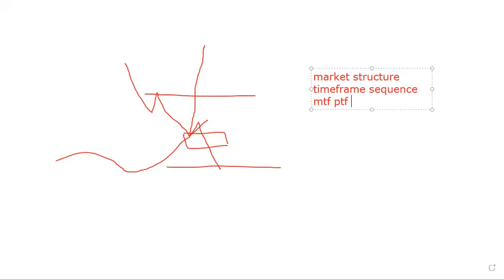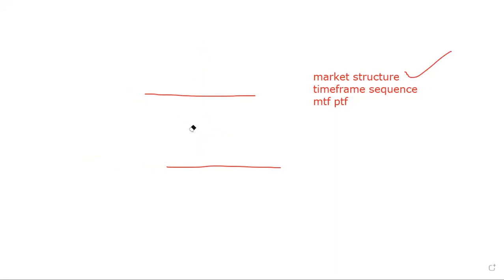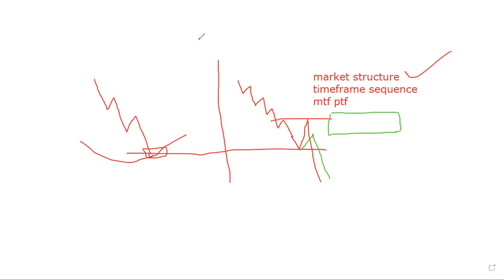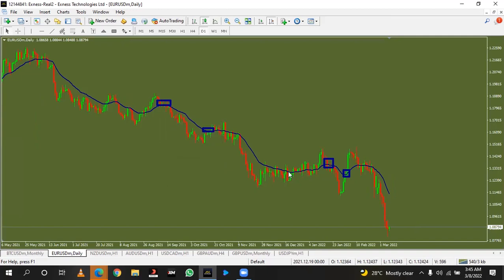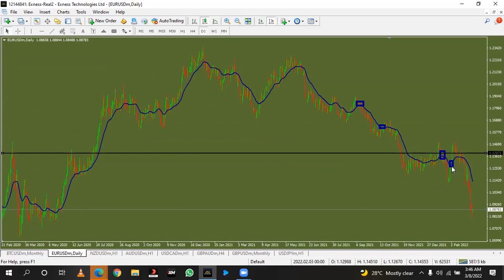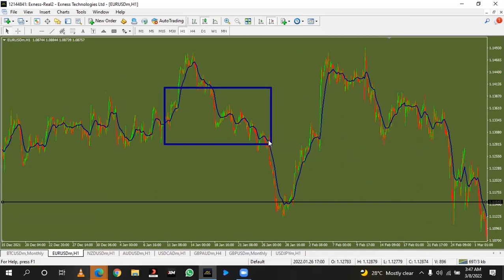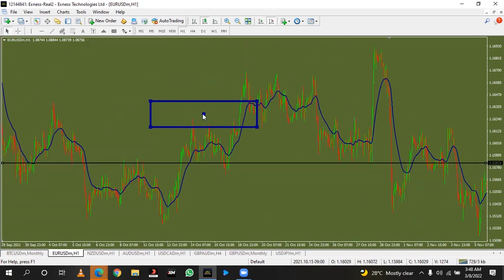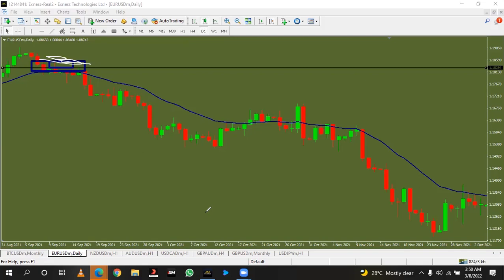Simple Effective strategy to find entries using the moving average 21|Set stop loss | Take Profit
In this video you will learn about How well to make use of the moving averages to spot entries especially trading rejections on the moving averages levels in combination with Market structure